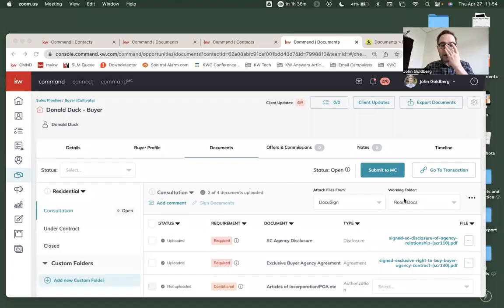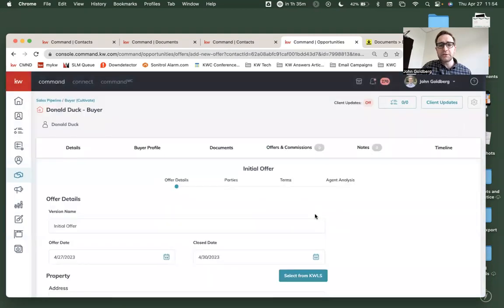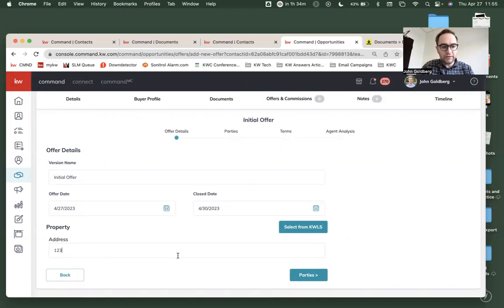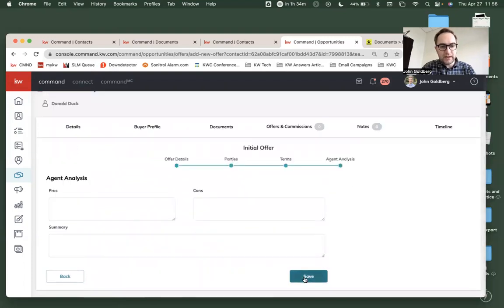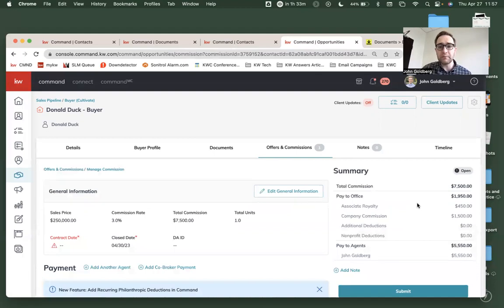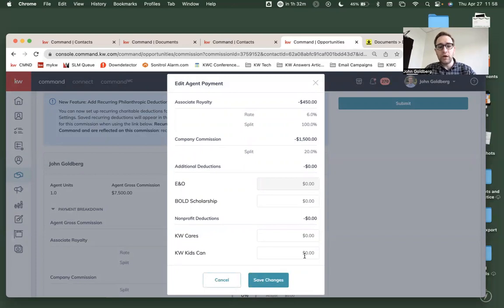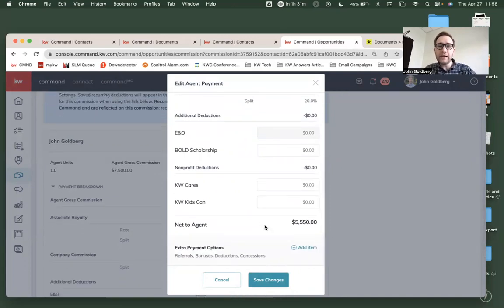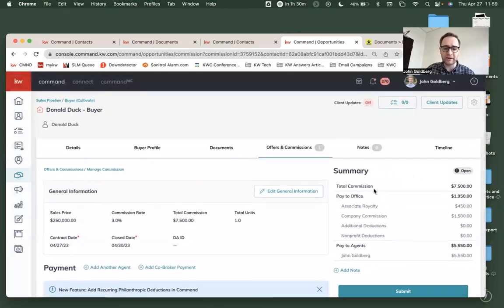Command - Submitting Offers and Commission Requests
After your documents have been upload, it's time to get started with working on your offers and your commission request to the market center. @John Goldberg  will walk you through how offers are utilized and how to ensure you get paid in a timely manner.